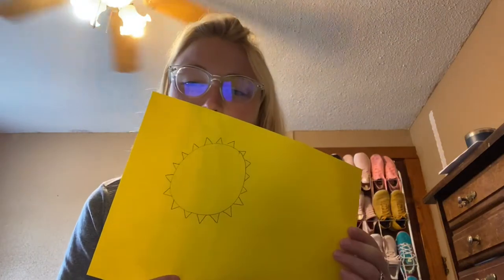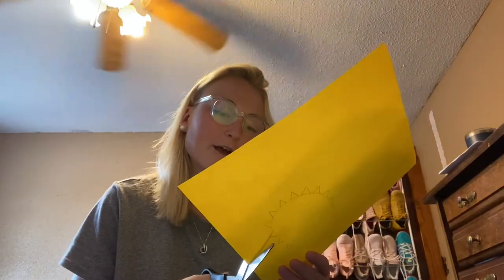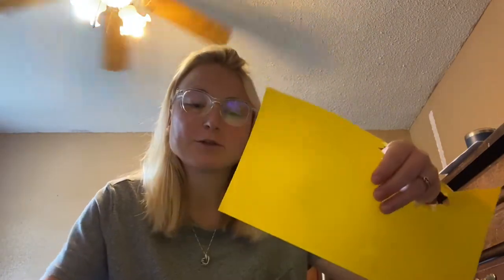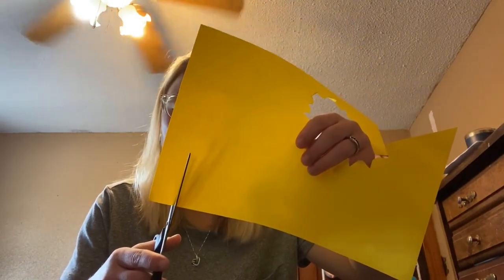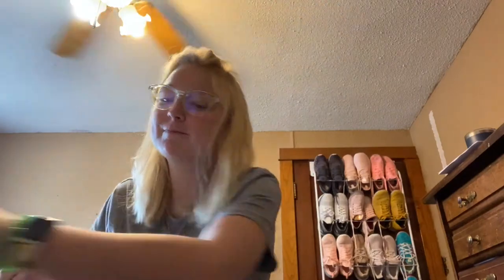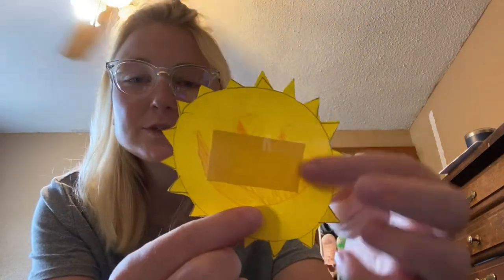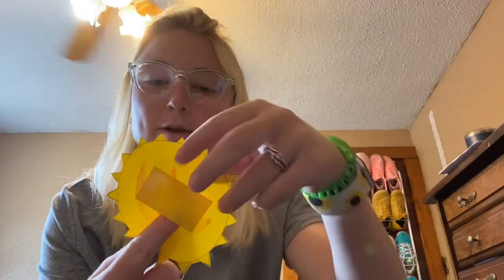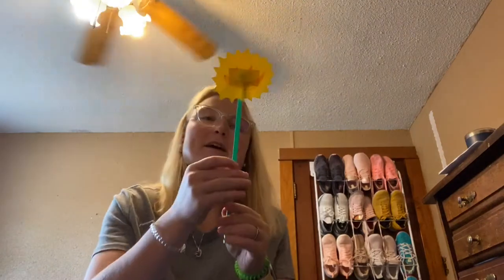LEAP Video 3 - Paper Rockets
Miss Karen shows you a fun way to make any shape you draw fly in the air like a rocket! Don't forget to check in with the quick survey below:

Every video watched enters your child into a prize draw to win one of twelve back to school bags filled with supplies! Prizes for LEAP participants only.

This video is a 21st Century Lesson for the LEAP program at Jamestown Public Schools.